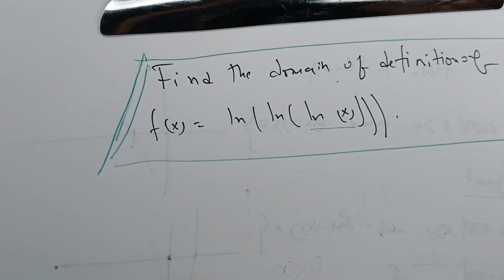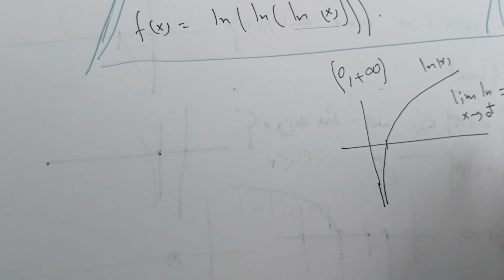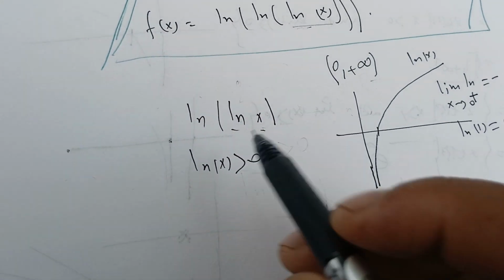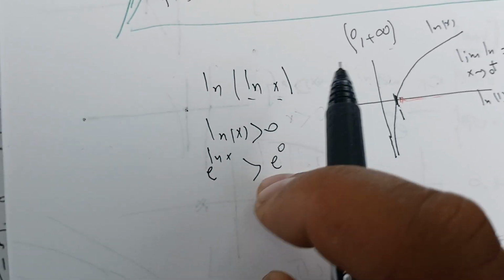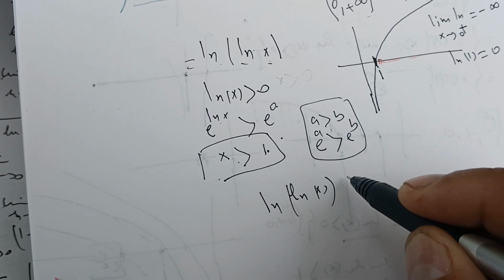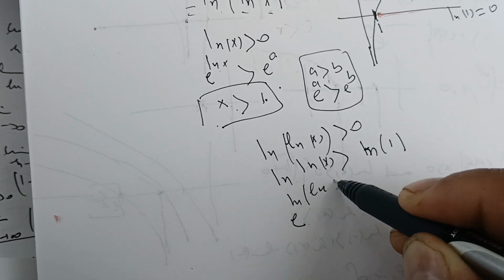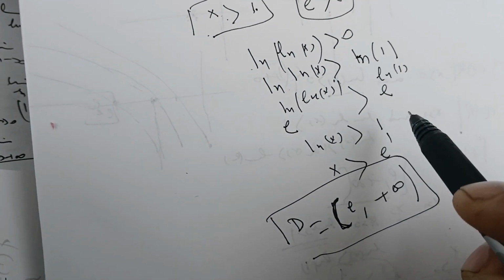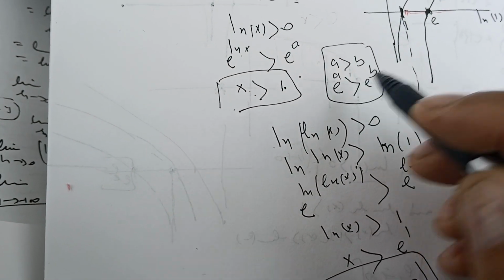We will find the domain of the ln composite three times.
To prove e the base for the exponent as a limit. We need to find some nice proof. So we can use the natural log and we can use the derivative the definition of the derivative at any point to prove this this result. We can find or we can use the fact that if we have a function that's continuous and we are looking for the limit. We can underline it inside of the function and use that fact also we can use the fact that function f is injective and get the result that we want. So the number e as a limit is defined as the limit as X goes to zero of 1 + x everything to the power 1 / X. So this result is very important. It's used in many applications and specially when dealing with equations and application of differential equations or sometimes 1 dealing with limits that we want to use. To prove some results that are very important in our study.we will find the domain of definition of the conposite function of the natural logarithm. this will help deal with composite function.